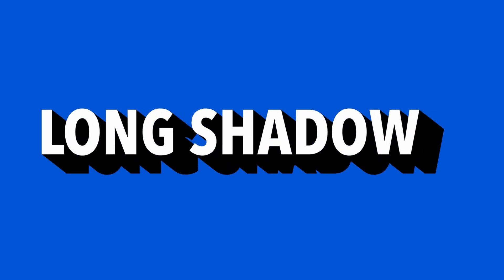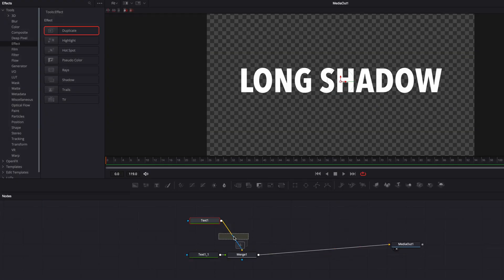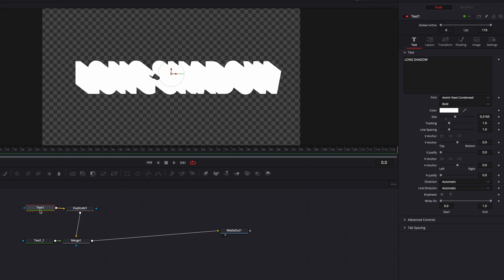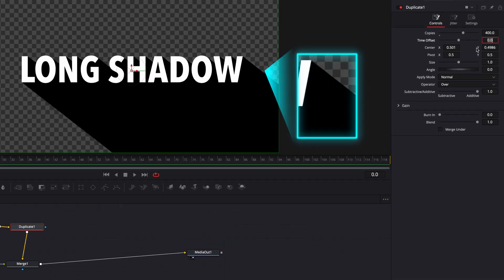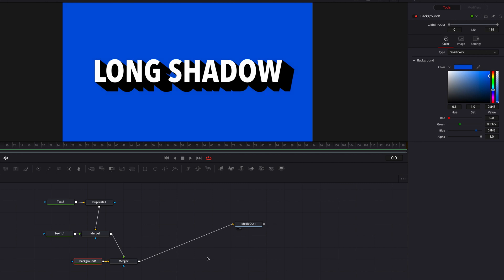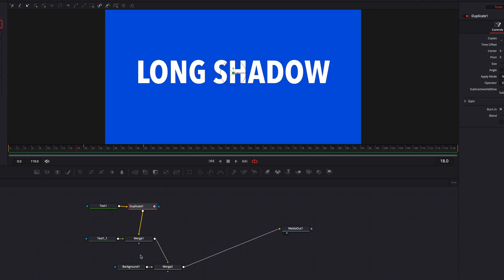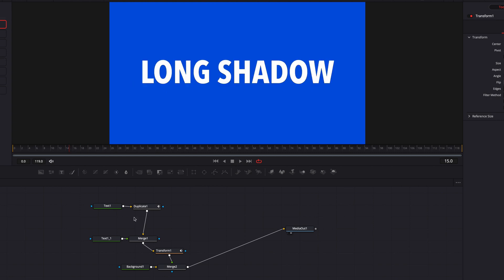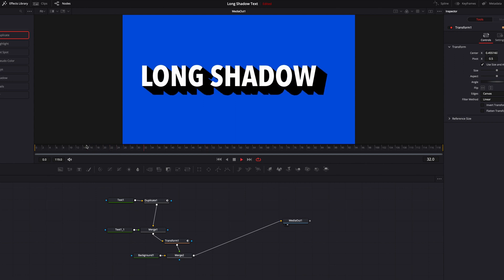How to Create a Long Shadow Text Effect in DaVinci Resolve 17 - Fusion Tutorial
In this tutorial, we will look at how to build and animate a long shadow text effect which you have probably already seen a lot in commercials or a lot of other media publications. It is very easy to create and also has a lot of room to customize it anyway you want. So, without further ado let's jump right in!

Key Takeaways:
00:00 Intro & Setup
00:26 Build the Effect
01:36 Customize the Look
02:48 Animate the Effect